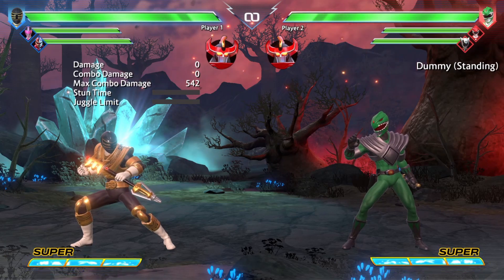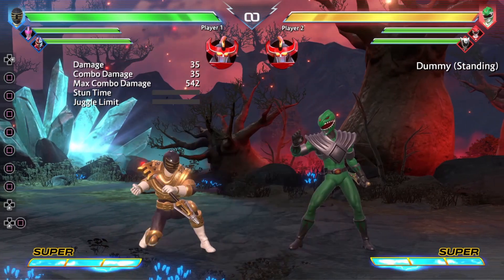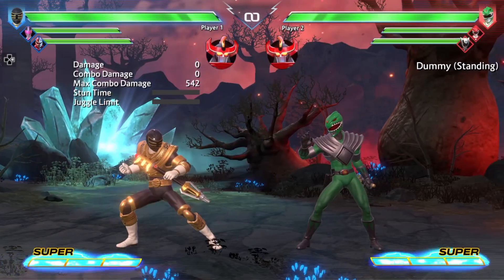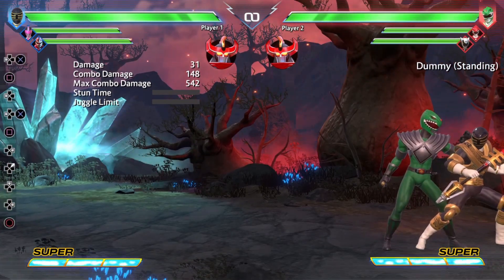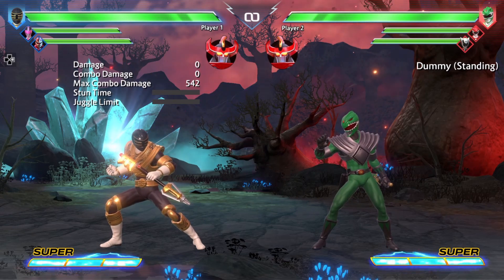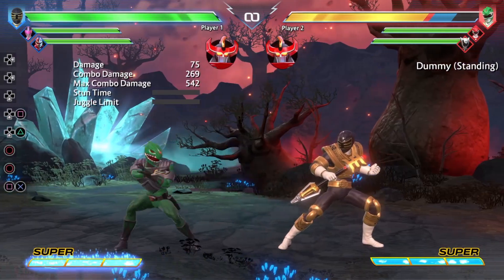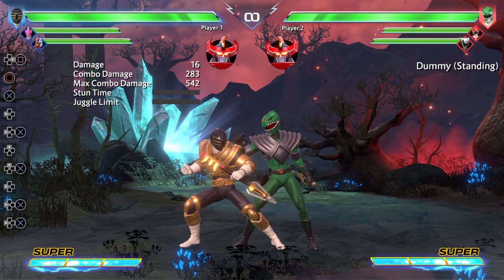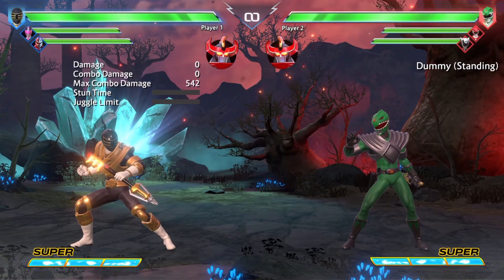Trey of Triforia Tutorial: Movelist, Combos, Gameplan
NOW WITH ANOTATIONS!!
Movement: 0:23
Normals: 0:40
Specials: 2:57
Beginner Combos: 5:40
Intermediate Combos: 7:01
Advanced Combos: 10:32
Gameplan: 15:42